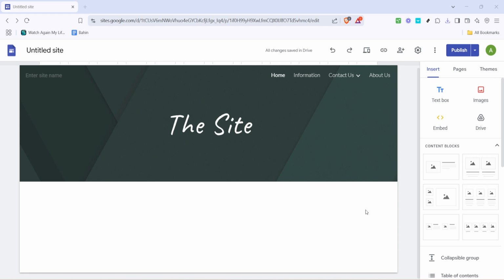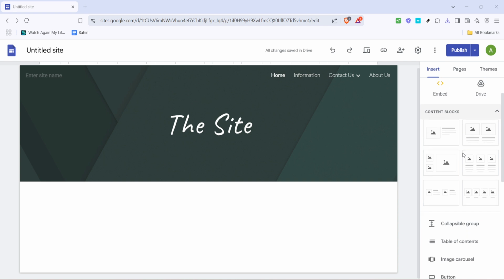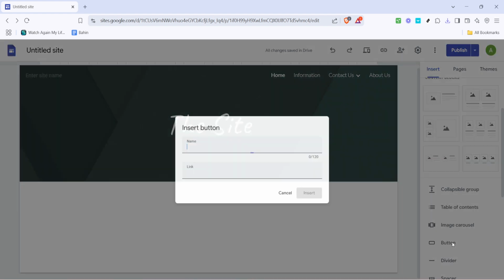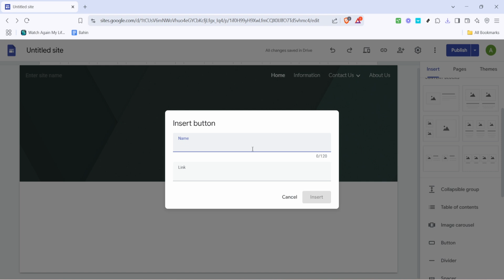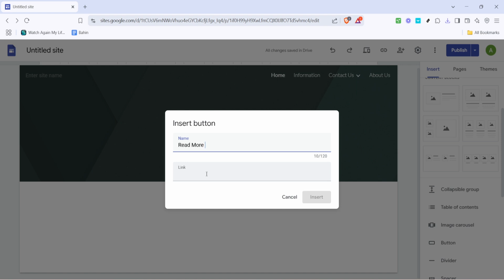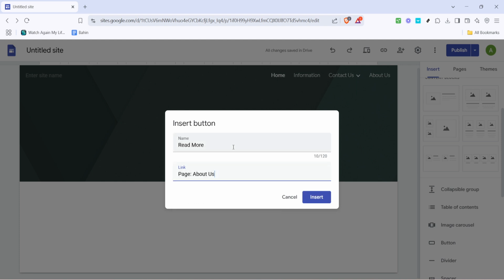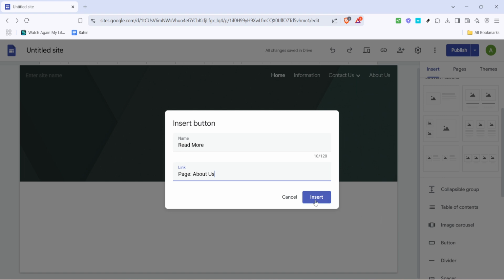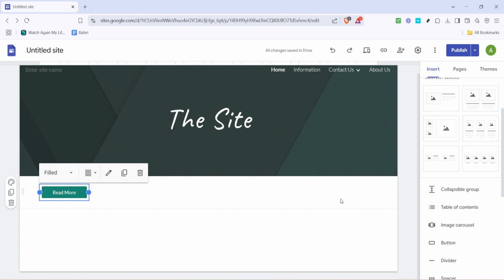How to Add Read More Button in Google Sites (Full 2025 Guide)